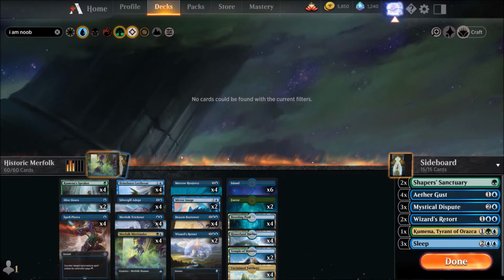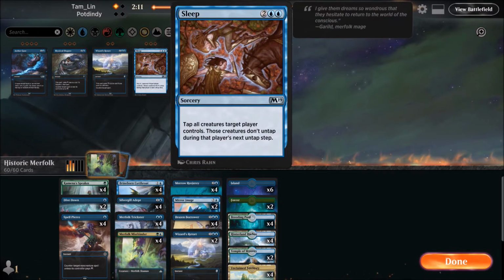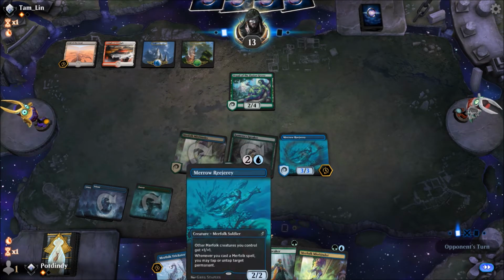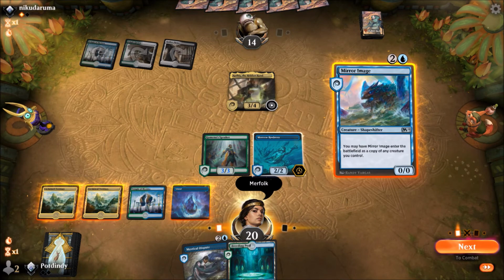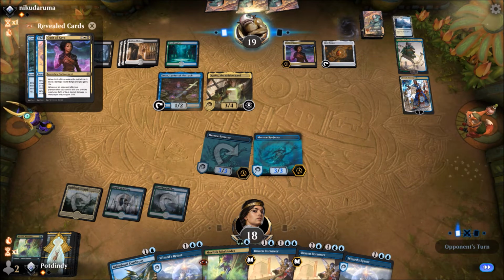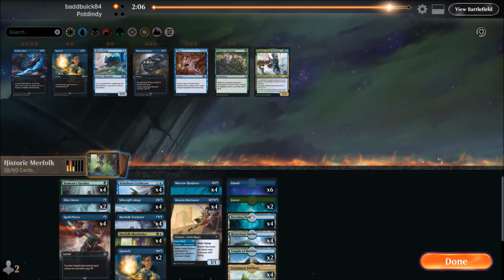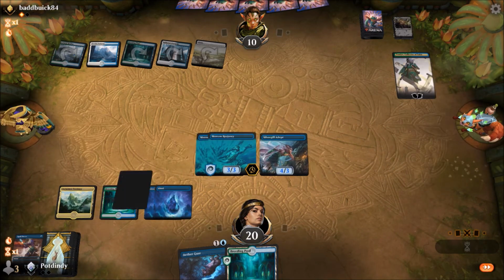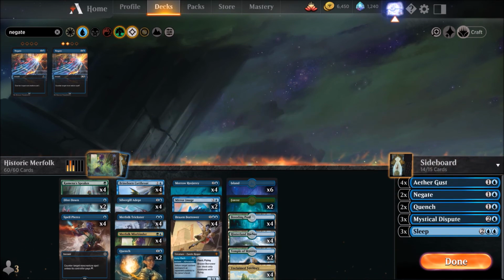Let's Explore Historic: Simic Merfolk--Featuring Merrow Reejerey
Merfolk is an old deck...recently it got a new tool!